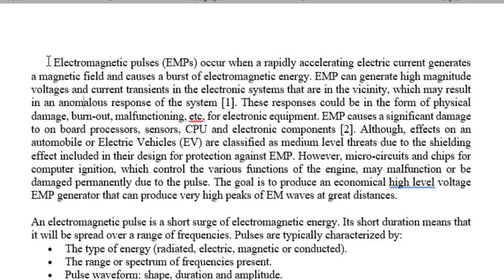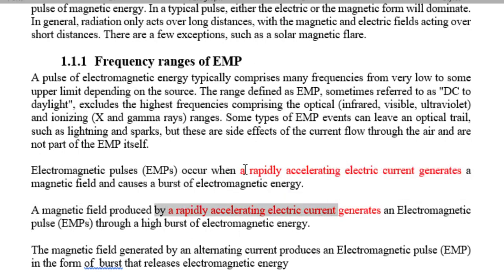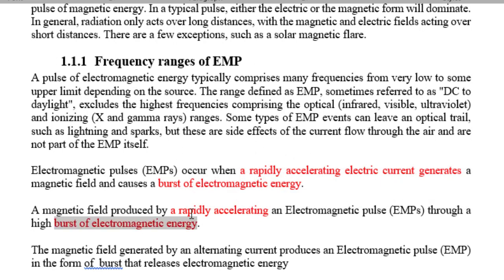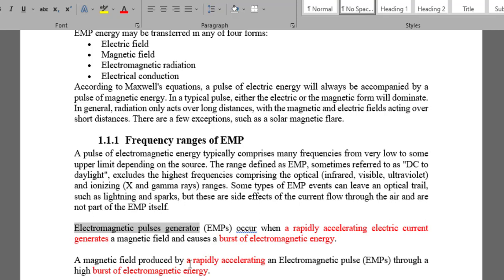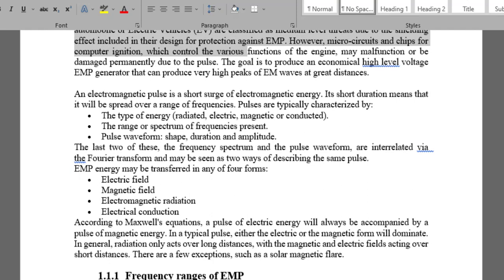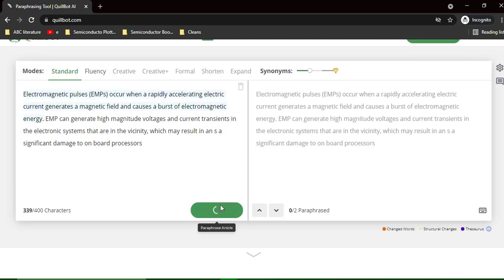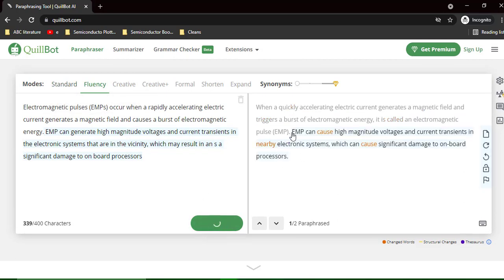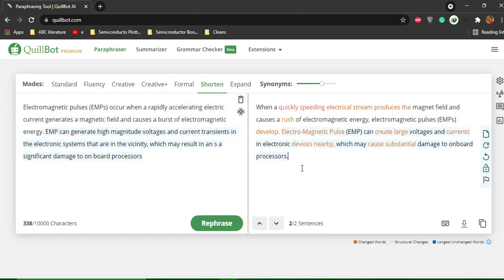How to remove plagiarism from any document (0% Plagiarism Detected). 2021 Software+DIY = TWO METHODS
In this video, two methods are shared to remove plagiarism from any software. One of the methods is by doing it yourself (highly recommended) and the other one is using paraphrasing software.